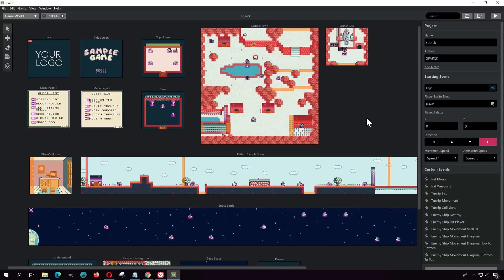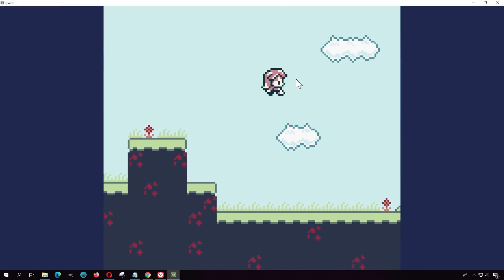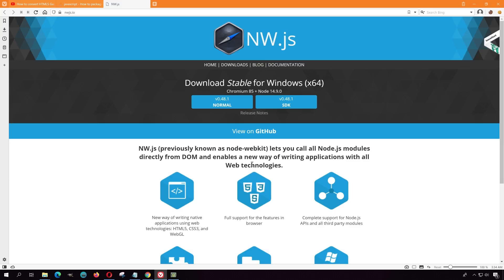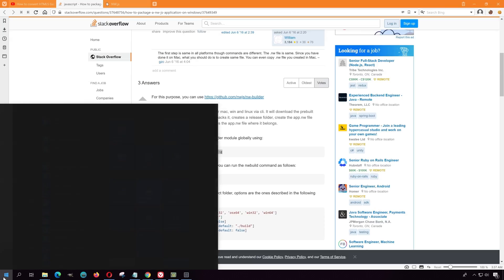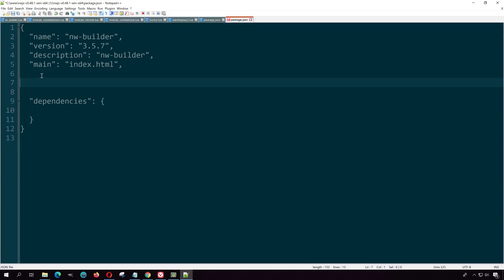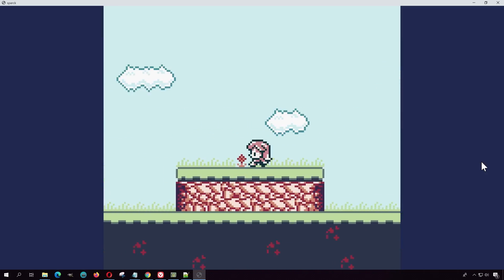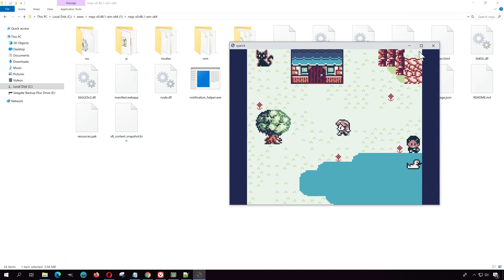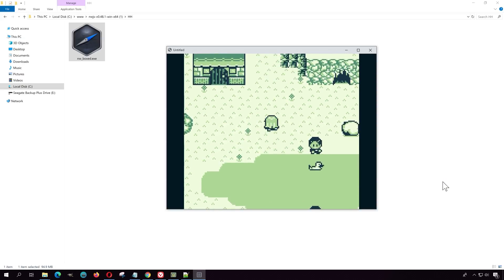EXPORT EXE GAMES FROM GB STUDIO (easy gamemaker) HTML5 to Windows app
In this video I am going to cover how to export HTML5 games to Windows executable (exe) and STEAM. We are going to install NW.JS and GameBoy Studio 2 ( gamemaker) GB Studio - This allows anyone to convert HTML5 applications to windows app.

Lets you build your NW.js apps for mac, win and linux via cli. It will download the prebuilt binaries for a newest version, unpacks it, creates a release folder, create the app.nw file for a specified directory and copies the app.nw file where it belongs.

First of all, install the node-webkit-builder module globally using:

$ npm install node-webkit-builder -g
Once the module has been installed, you can run the nwbuild command as follows:

$ nwbuild [options] [path]
Whereas path is the path to your project folder, options are the ones described in the following code:

-p Operating System to build ['osx32', 'osx64', 'win32', 'win64']
-v NW.js version [default: "latest"]
-r Runs NW.js project [default: false]
-o The path of the output folder [default: "./build"]
-f Force download of node-webkit [default: false]
--quiet Disables logging